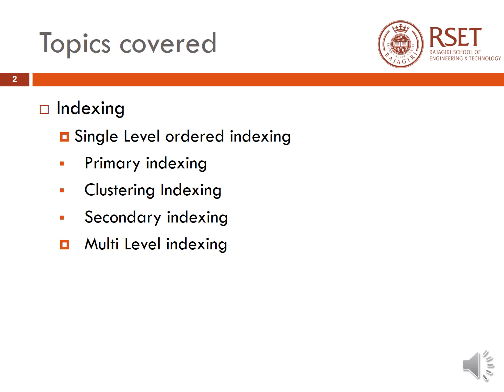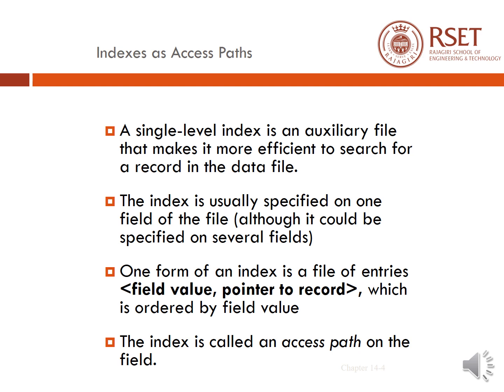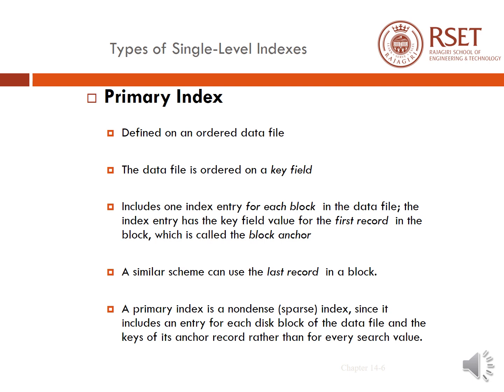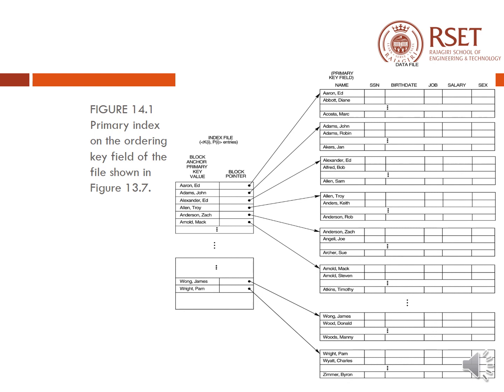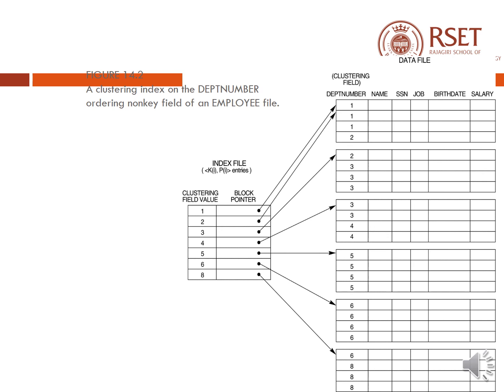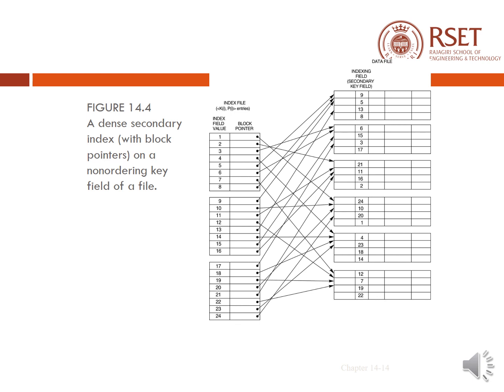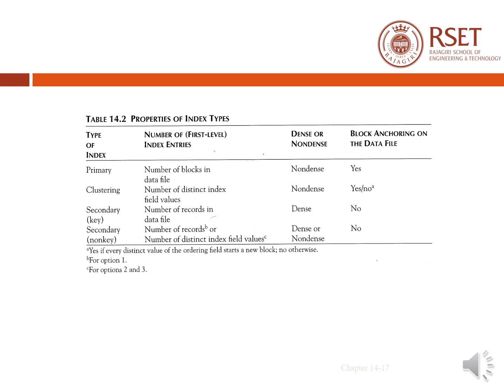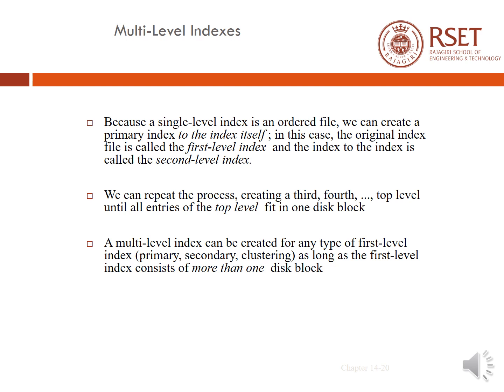CS208 Principles of Database Design_Module 5 Indexing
by Ms Jomina John